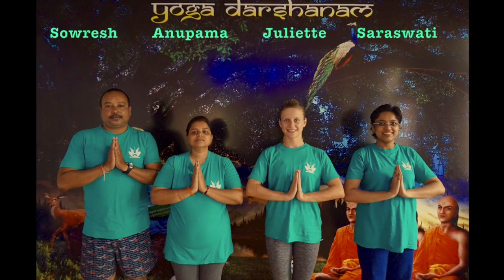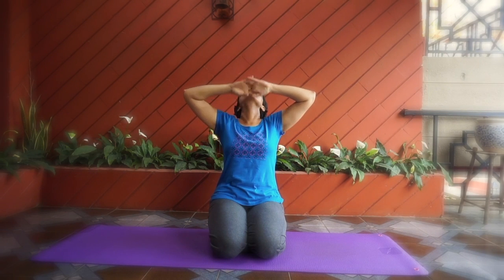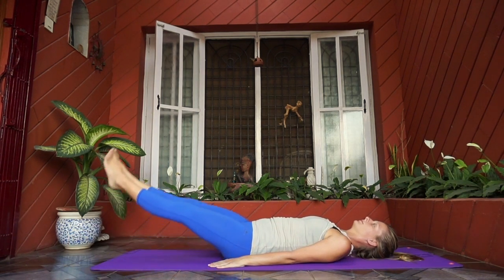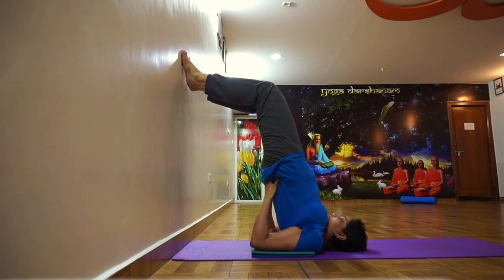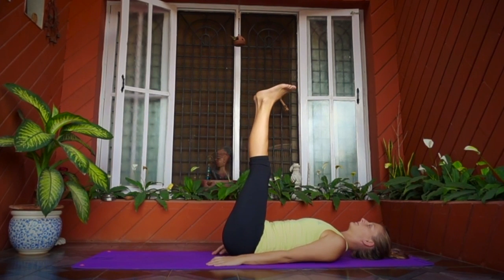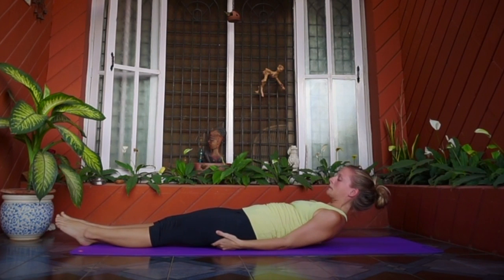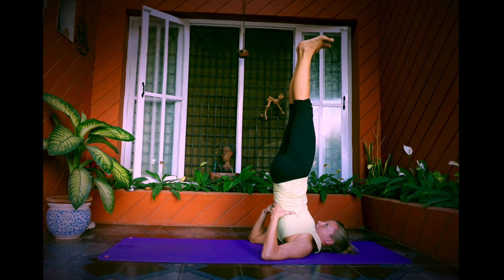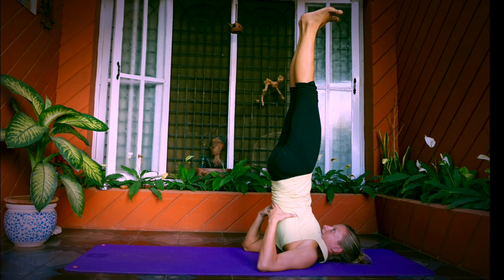Yoga classes for women and Period Problems.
Mensturation also known as a period or monthly, is the regular discharge of blood and mucosal tissue (known as menses) from the inner lining of the uterus through the vagina.
Here is the some asanas , helps to get proper period according to health .
Asana list
1. Sarvagansana (shoulder stand )
2. Sethubandhasana ( Bridge pose )
3. Vipareetha karani with walla support
4. Padma sarvagasana
5. Ardha Matsyasana
In this video all asanas are explained with proper modification and proper support with using wall .
Menstruation stops occurring after menopause, which usually occurs between 45 and 55 years of age. Periods also stop during pregnancy .